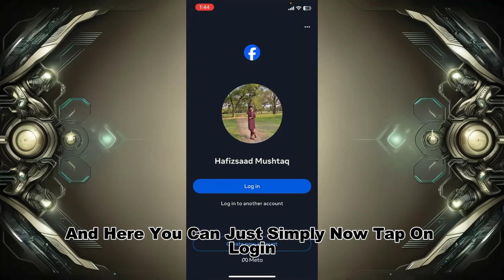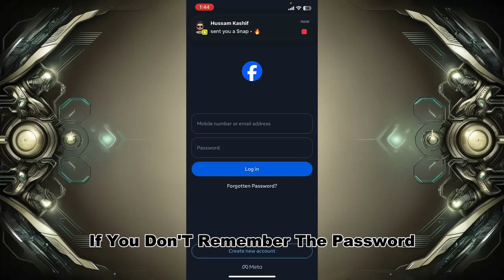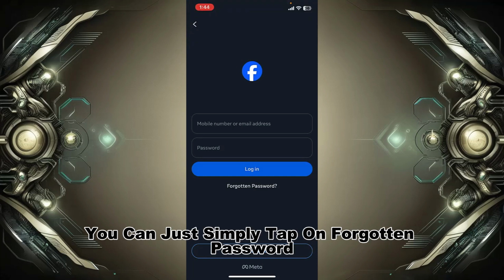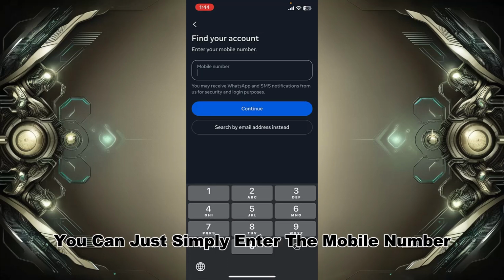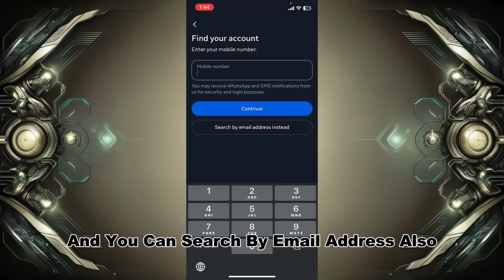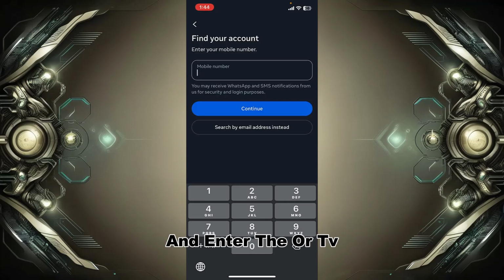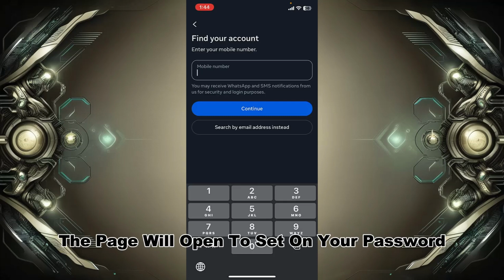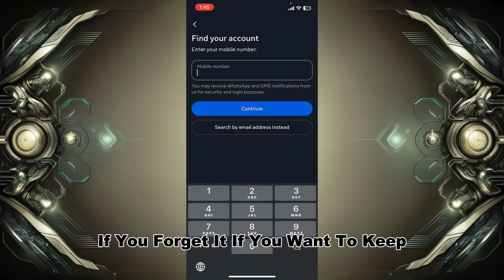How To See Your Facebook Password If You Forget It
In today's video we will learn How To See Your Facebook Password If You Forget It. Are you facing issues with your favorite apps or software? You’re in the right place! On this channel, I provide clear, step-by-step solutions to help you solve technical problems, troubleshoot errors, and optimize your apps and software. Whether it's installation issues, compatibility problems, or performance tweaks, I break down complex tech concepts into easy-to-follow guides.